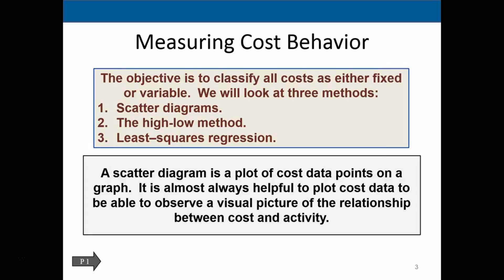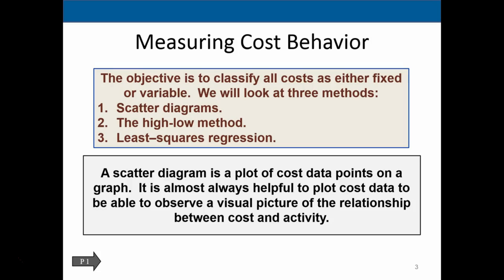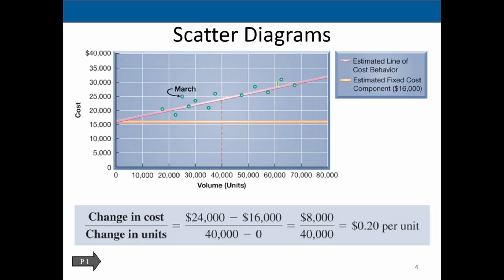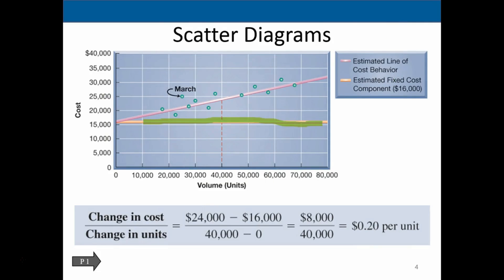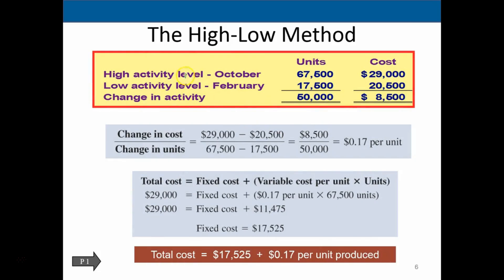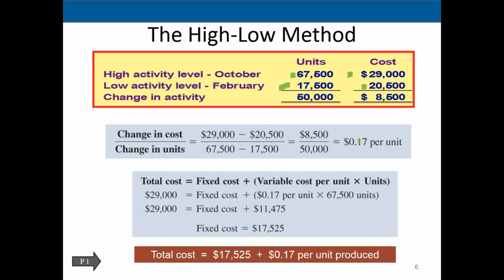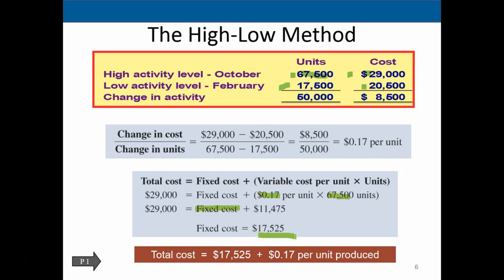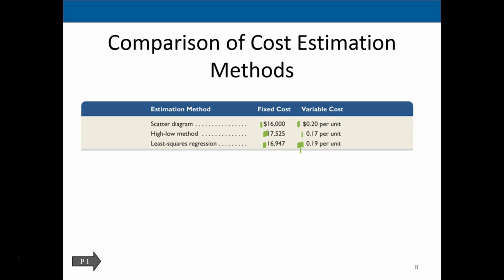Ch. 21 Cost Volume Profit Analysis part 2 Wild 22nd Managerial